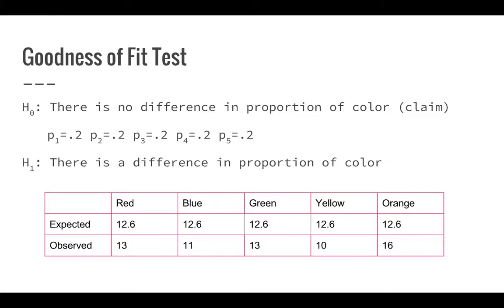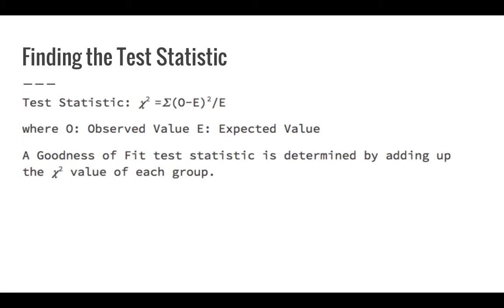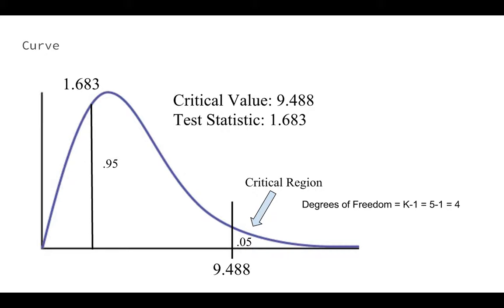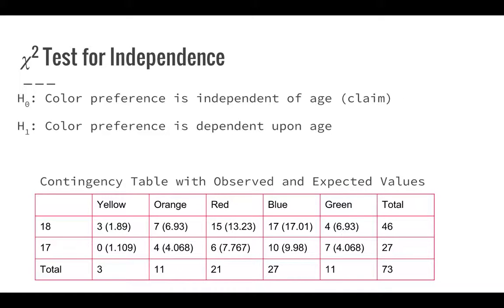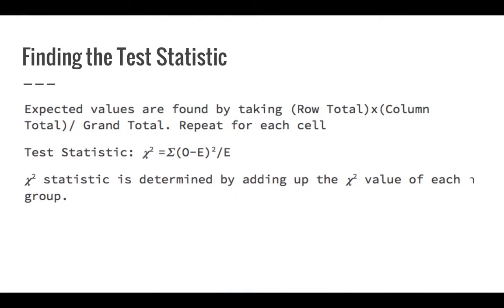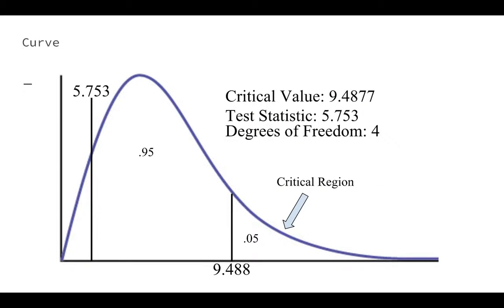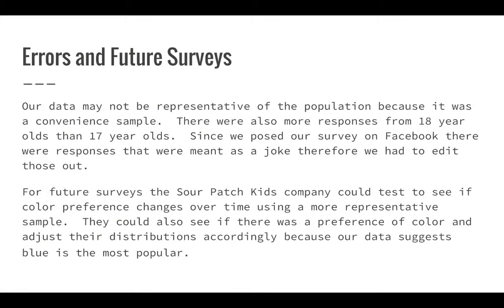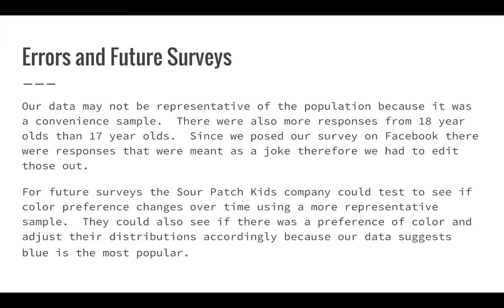Sour Patch Kids Statistics Project